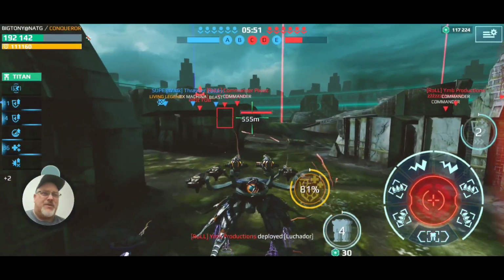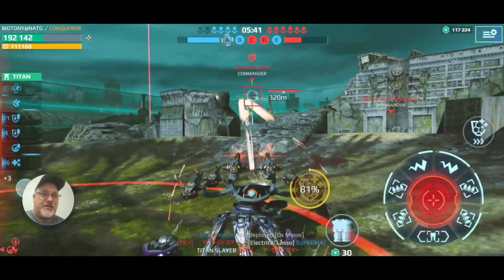ARE ULTIMATES WORTH IT? & CRAZY HUGE KILL COUNT MATCH | WAR ROBOTS GAMEPLAY COMMENTARY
Oh, brace yourselves for the thrilling debate on the profound philosophical question of our time: Are Ultimates worth it? Join me on this epic journey through a crazy, huge kill count on the Dead City Map, where we ponder life's most essential mysteries between explosions and robot destruction.